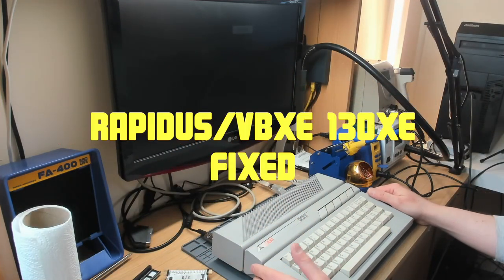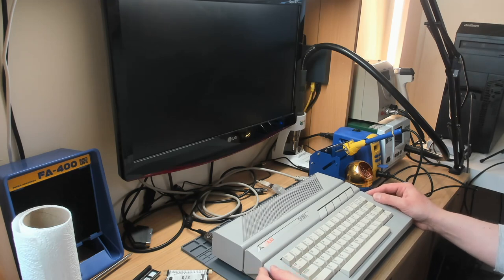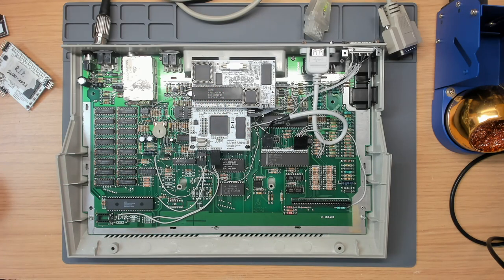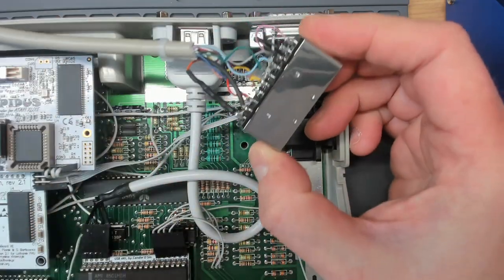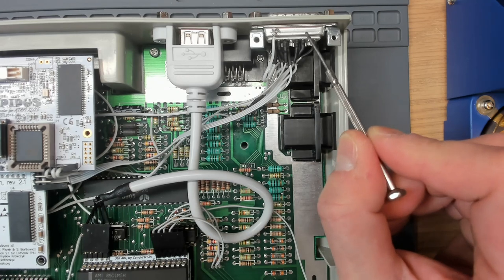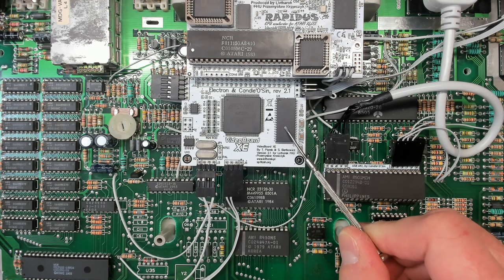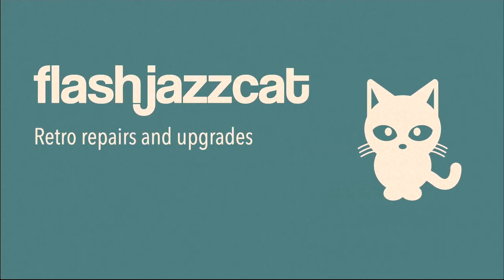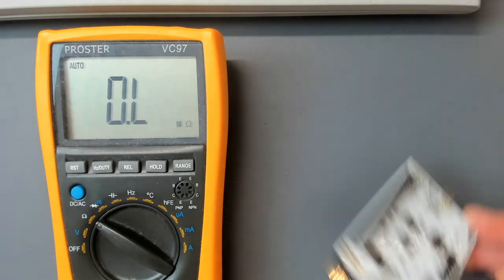Atari 130XE: VBXE fixed, Rapidus/SIDE3/AKI tested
00:00 Introduction
01:30 Announcement
02:01 The refitted machine
03:09 Video jack and SCART cable
05:05 Rapidus
05:31 VBXE
06:48 The AKI USB keyboard interface
07:30 The real reason for VBXE troubles
14:33 Testing the working machine
15:25 Testing the SIDE3 loader at 20MHz
20:05 RWTEST results at 20MHz
23:05 Testing cartridge emulation
23:56 Copying large files
26:53 Testing the AKI with a wireless keyboard
28:20 Setting up the VBXE RAMBO core
29:10 Linear RAM and more HDD tests
30:52 Potential stability solutions
31:50 Conclusion
33:00 Epilogue